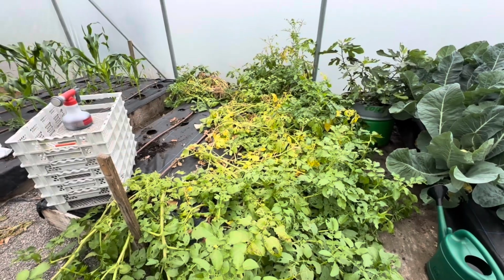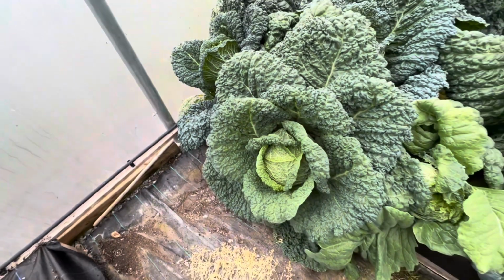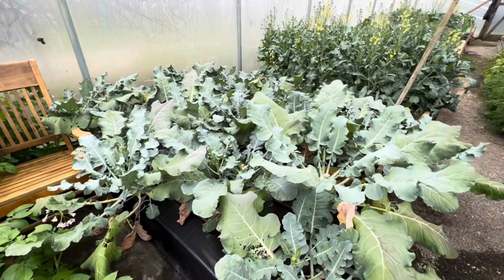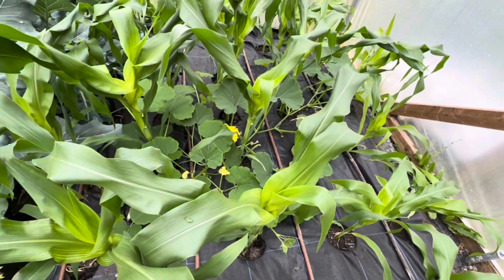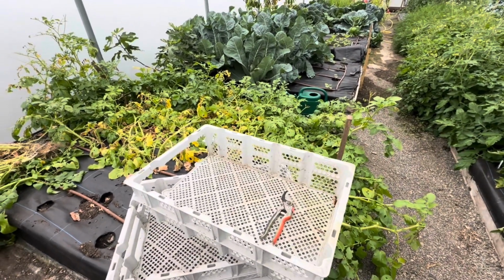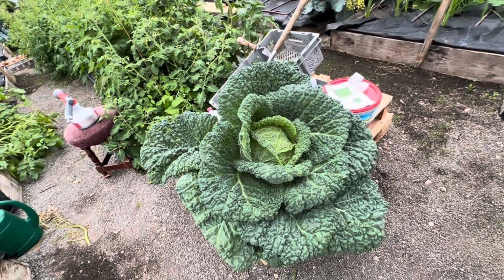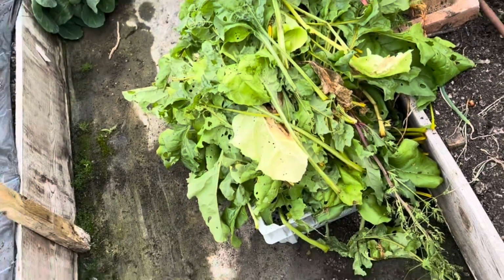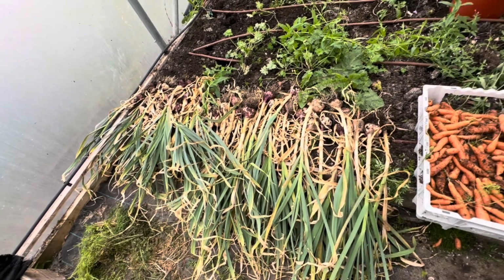Summer Polytunnel Harvest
First big haul of the season and I’m so excited to have vegetables for preserving to eat all over the winter!